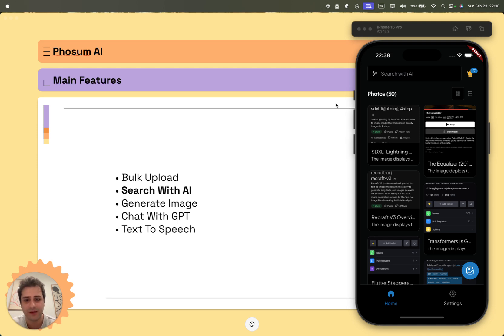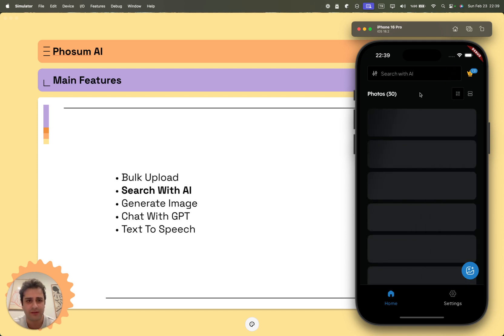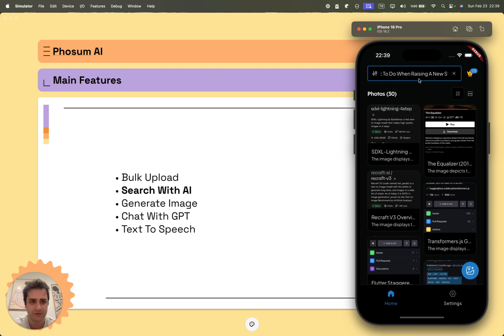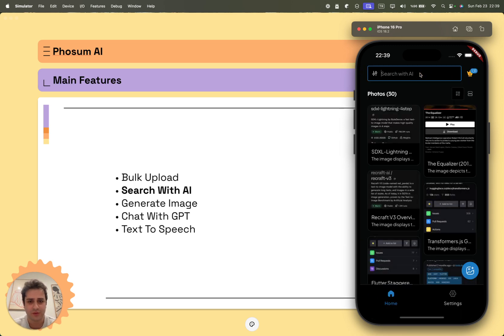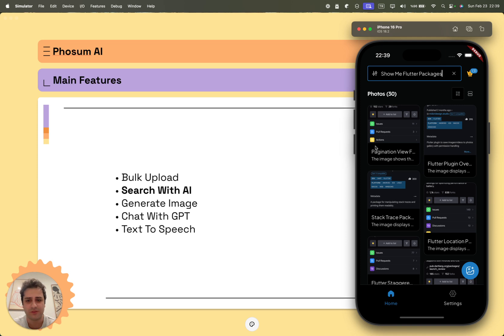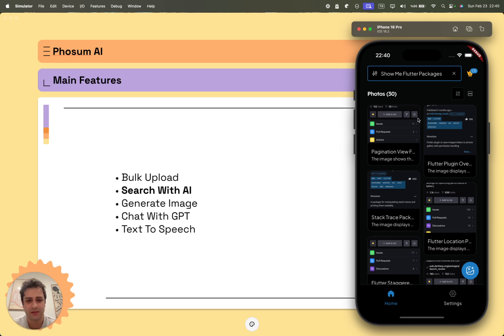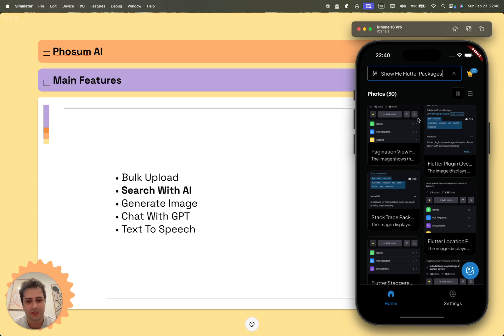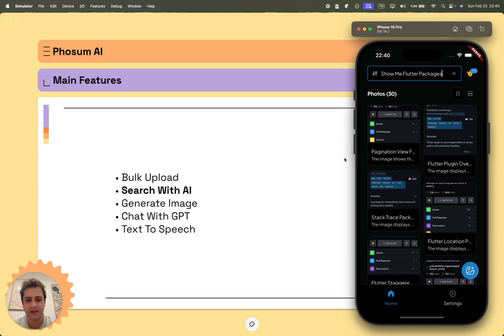AI Powered Image Search App Introduction - Phosum AI